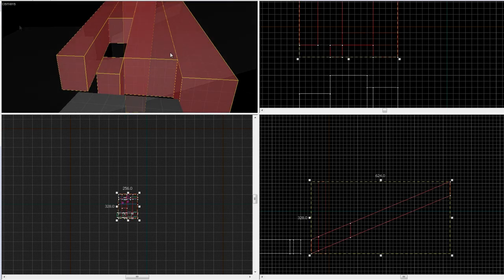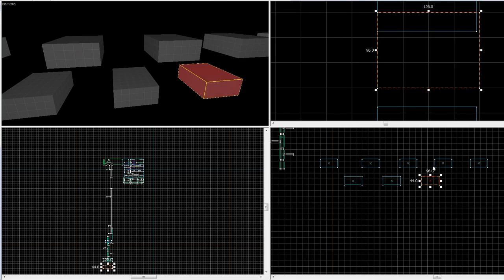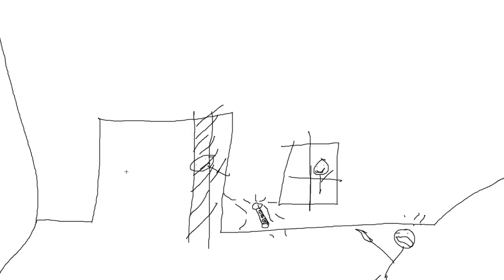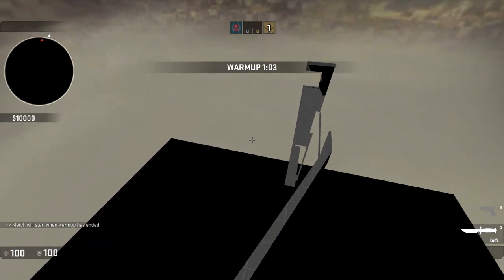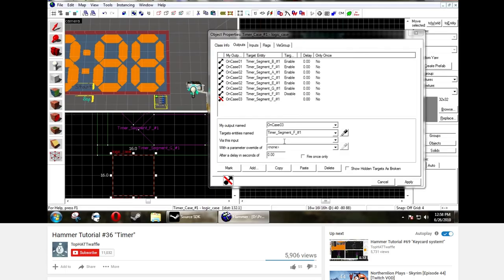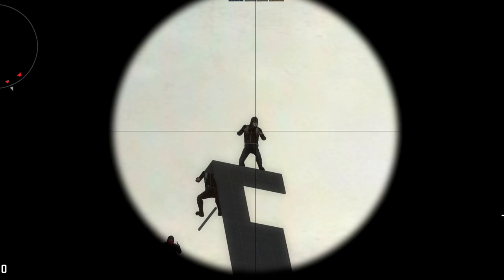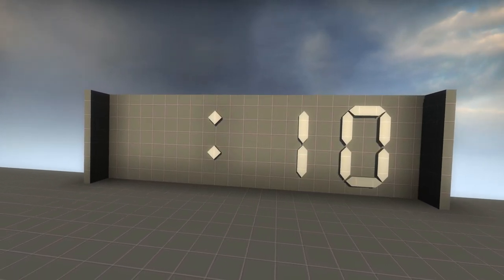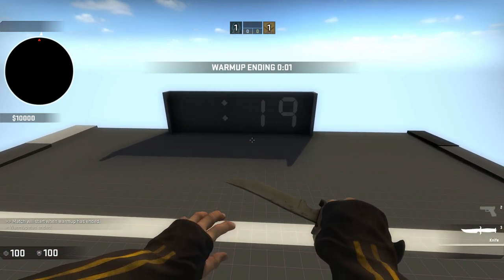The 24 Hour Map - Part 3 - The Creation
The part I took the least from, but yet, the part that took the most time. How interesting!

I've changed my opinion based on the stigma of skins, even when they exchanged peacefully. I've changed my mentality, I do not want money from views. I'm an entertainer and that should be my job. (I'm no longer accepting donations of CS:GO skins. I've changed my opinion based on the stigma of skins, even when they exchanged peacefully. I've changed my mentality, I do not want money from views. I'm an entertainer and that should be my job. I appreciate past gifts and those that do feel generous enough to give when not needed should be rewarded, but I can't face the current system.

Hanz
$47

Kayla
~$40
Transformice
3 Furs
Multiple tails
Multiple head and nose gear

TreedKrepp
$17
Steam Games

Sqiurtle Squad
$2

DropTech
$2

Pingu
$2

Kirito
$2

devb0
$1

Pixel
$1

ChaOs
$1

Hanz
$47